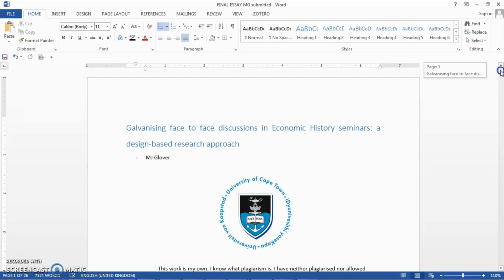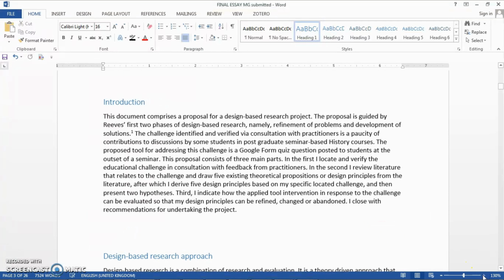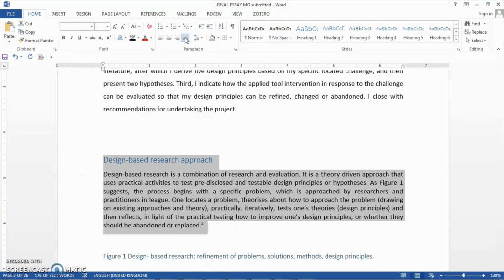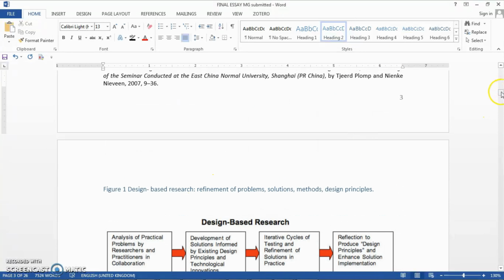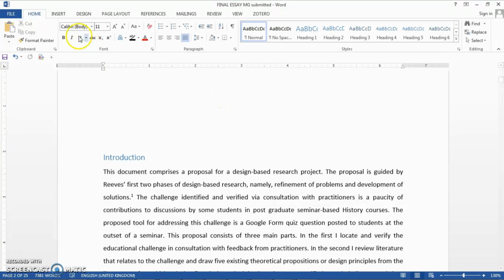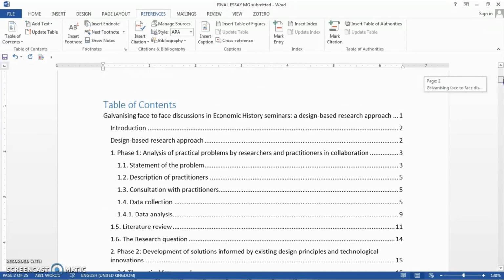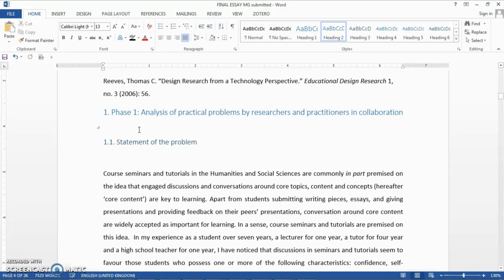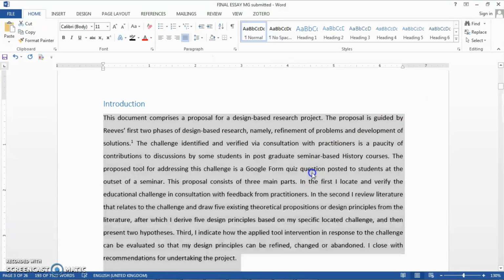11. Neat paragraph style: academic writing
Learn how to format paragraphs neatly and make a table of contents for your university essays or theses or reports.